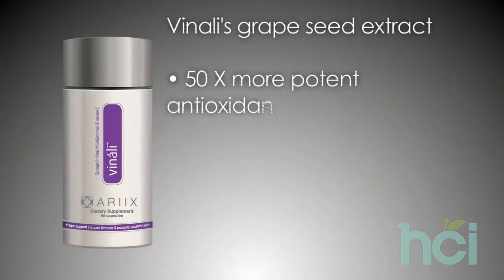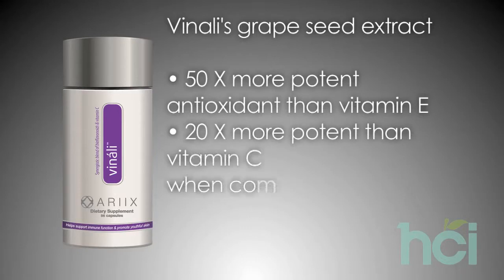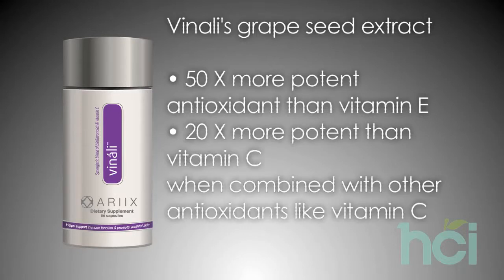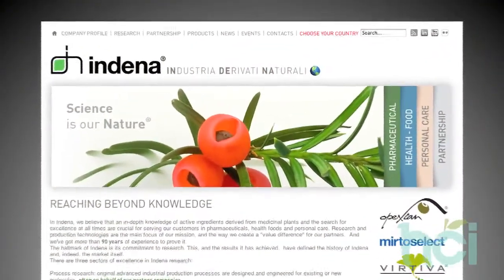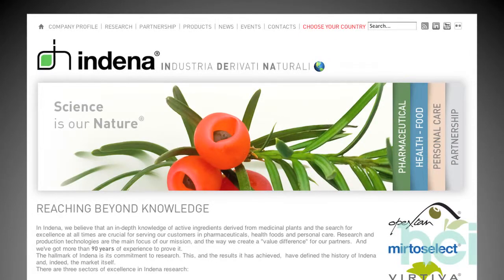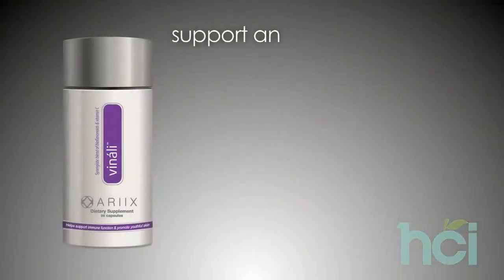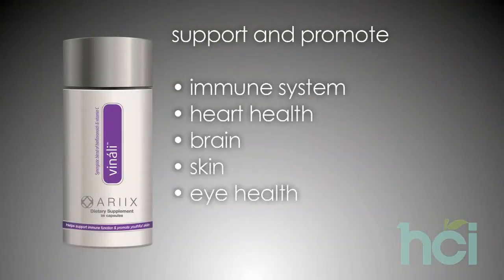Dr Ray Strand Medical Minute - Vinali / Grape Seed Extract